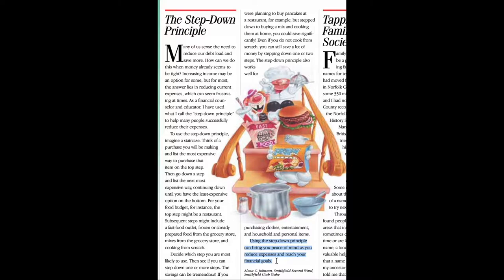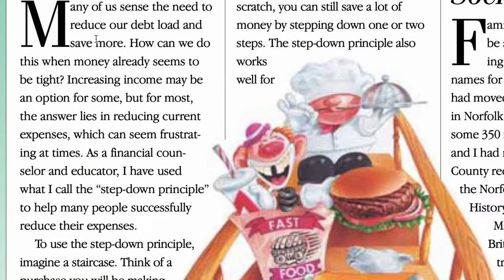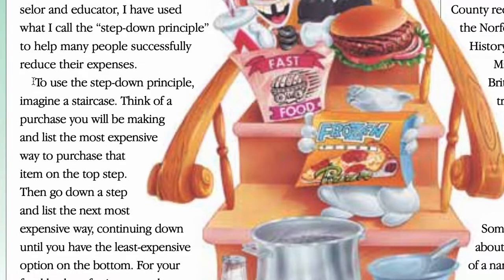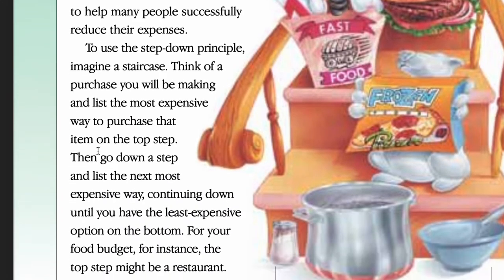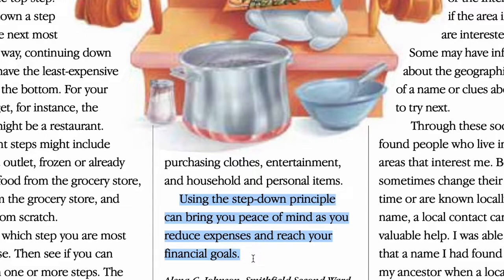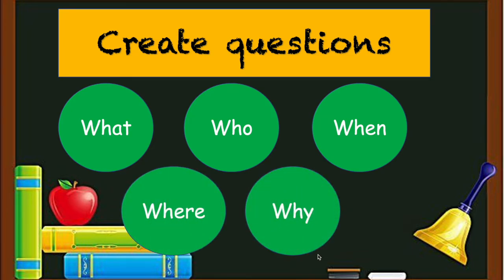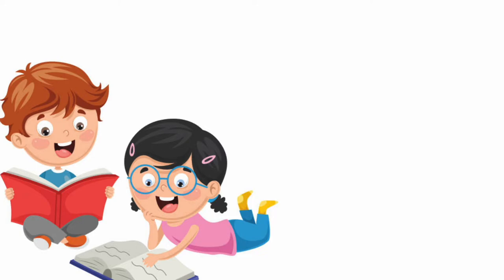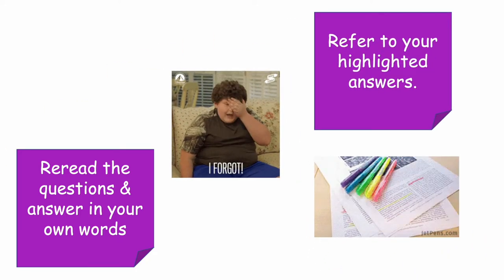5 Tips On Critical Reading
Hindi ka ba mahilig magbasa?
Nahihirapan ka ba na intindihin ang pinapabasa ng teachers mo?
Bakit di mo i-try itong tips ko?

Let me know kung effective din sayo
XoXo